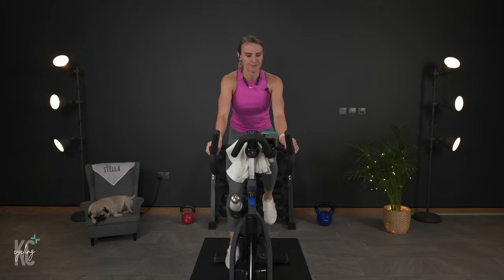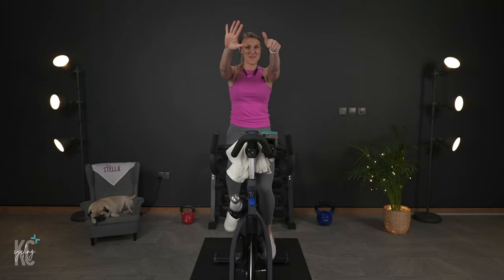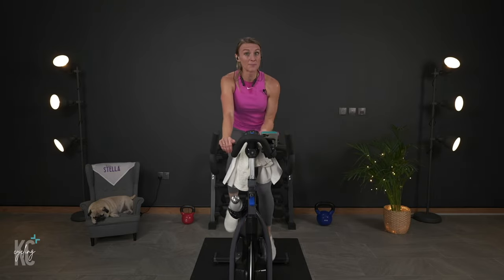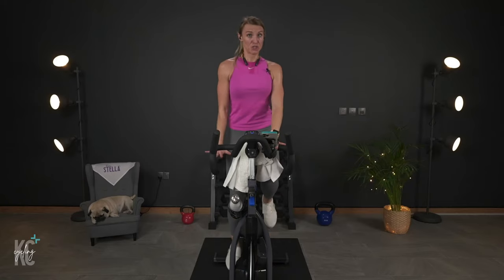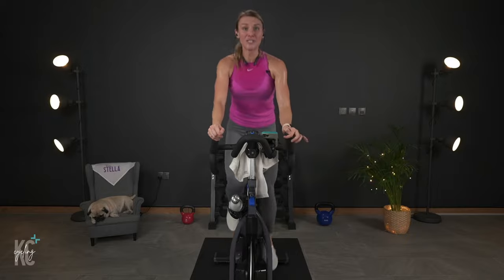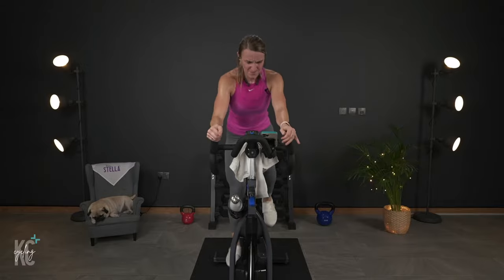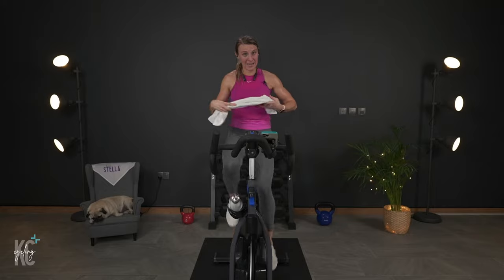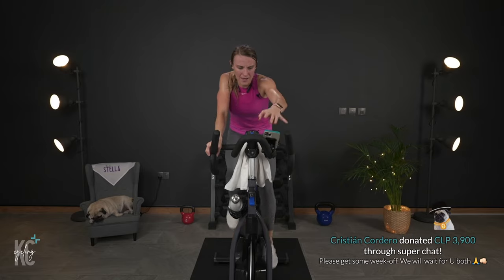FIRE FORTY FIVE | 45 Min Rhythm Ride Indoor Cycling Workout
This 45 minute indoor cycling class brings the FIRE!!! This farty party was a real hoot! Get ready to work hard, laugh, sweat!

💁🏼‍♀‍ Hello! I'm Kaleigh! I attended my first Spin class when I was 15. Since then I've been addicted to spinning and indoor cycling. Now, as a certified Spin class Instructor, Stages Beats Instructor, and NASM certified fitness trainer, my goal is to share the most fun, motivating, and energizing indoor cycling workouts that will bring out your inner BUTT-KICKER!

I'm so glad you decided to join my indoor cycling class today! Grab your water bottle, grab your towel, get on your bike and let's kick some butt! - Kaleigh Cohen Fitness

If you are doing a Spin class on a stationary bike or exercise bike instead of a spin bike and prefer to stay in the saddle, DO THIS:
2nd position: increase your speed! Try anywhere between 5-15 RPMs.
3rd position: increase your resistance and try and keep the same cadence.

🎶 Jam out anytime and anywhere! Here are all of my Spotify playlists, just for YOU!

⭐️ Want special KCF emojis and behind the scenes access? Become a Kaleigh Cohen Fitness channel member here!

⭐️ For those of you that asked how you can help support these indoor cycling workouts